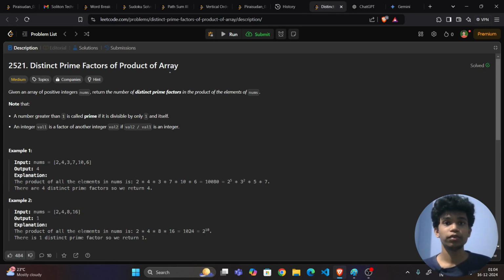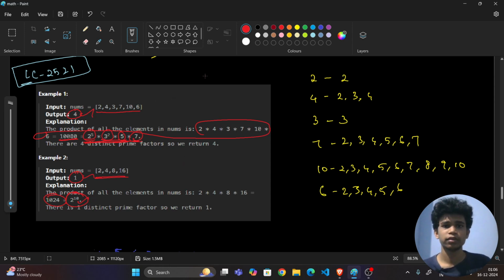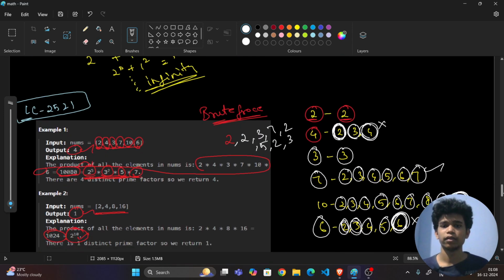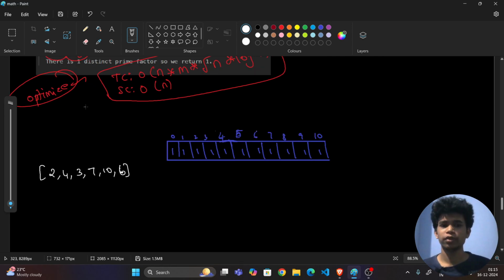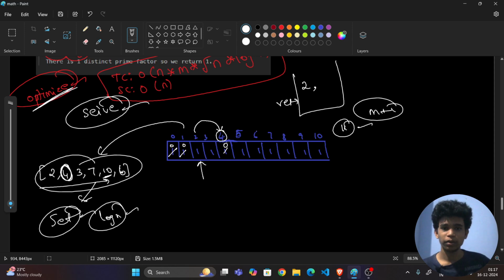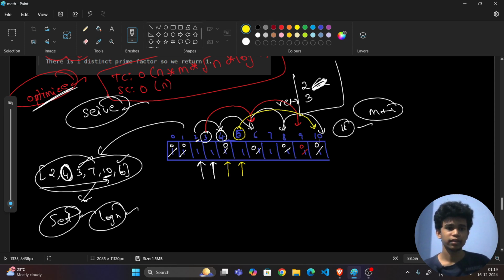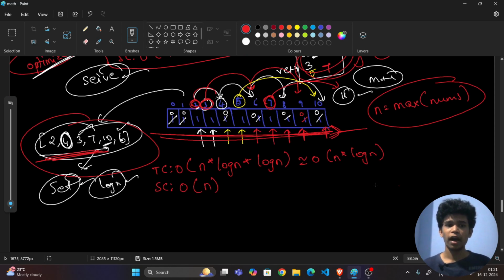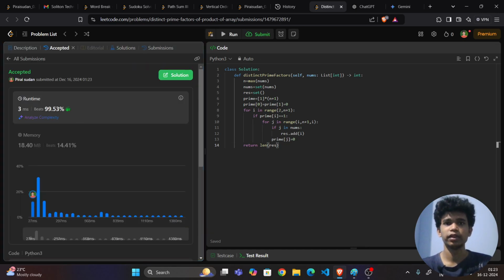Distinct Prime Factors of Product of Array | Leetcode 2521 | Approach + Code with explanation.